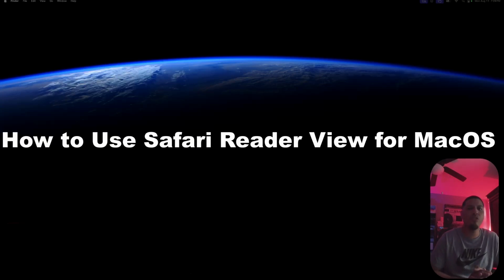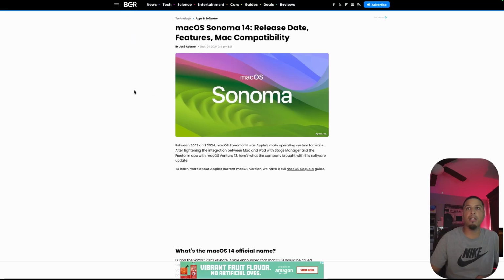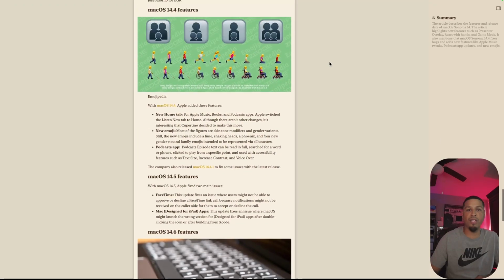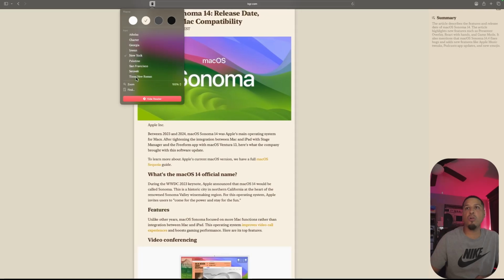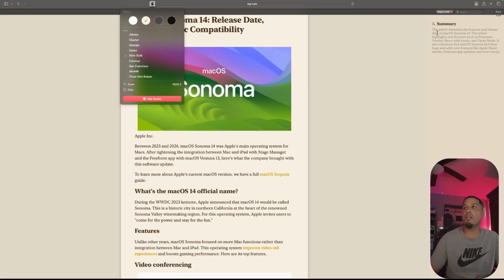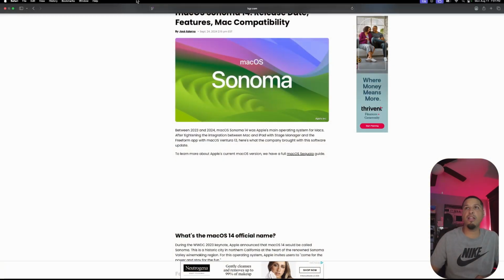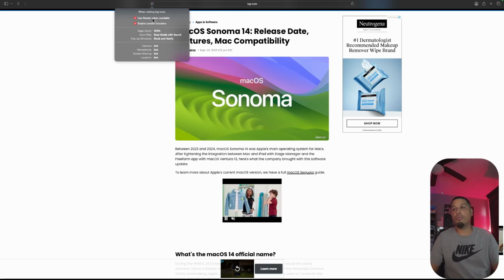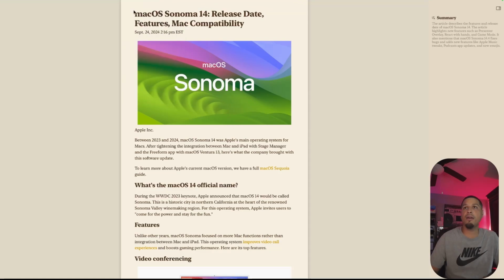How to Use Safari Reader View for MacOS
If you love reading our tips directly from our website on your Mac, or if you love reading articles around the web in general, you should try using Safari's Reader mode. Reader not only hides ads but also allows for a much cleaner, streamlined version of websites that feels more like a magazine than the internet. Here's how Reading mode in Safari works!